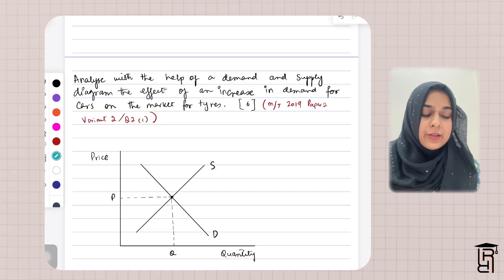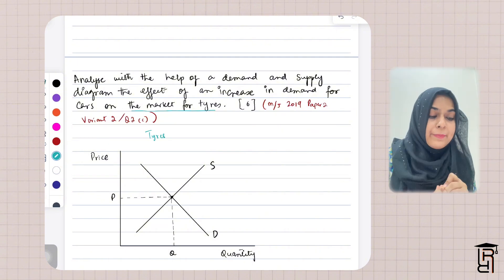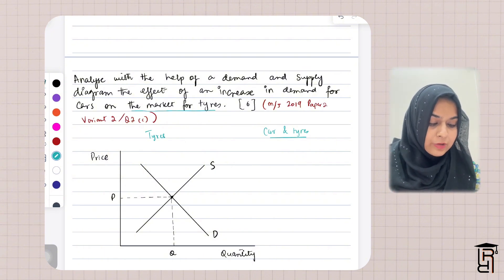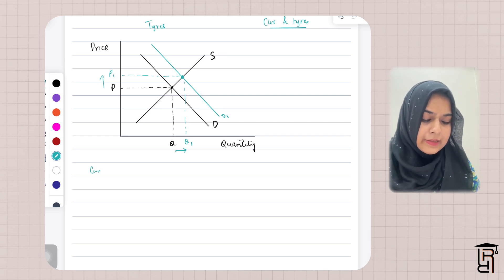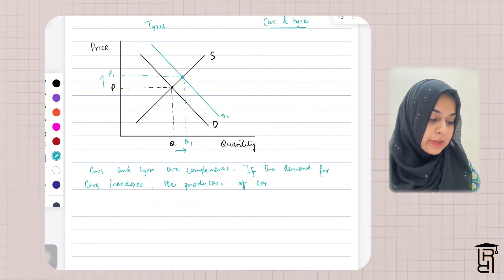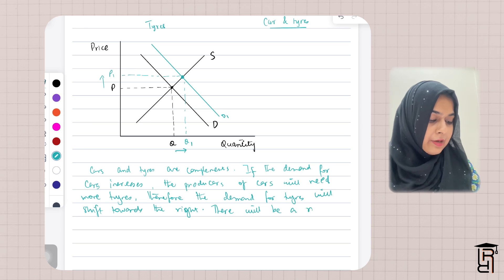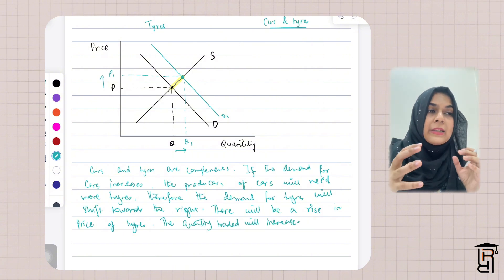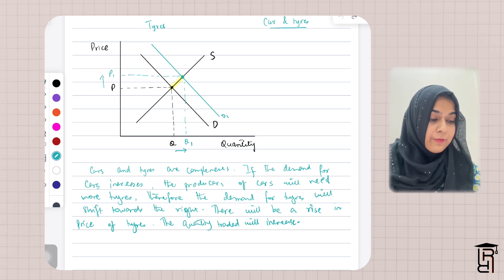O level/ IGCSE Economics. Demand & Supply diagram. Complementary goods.